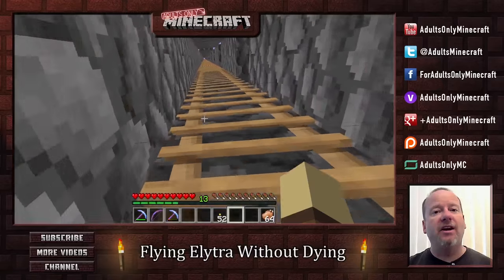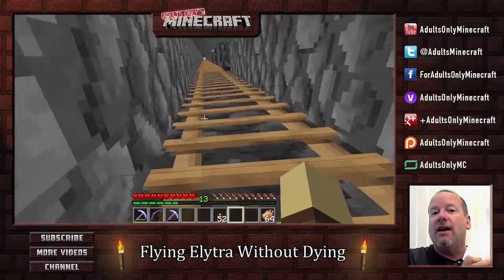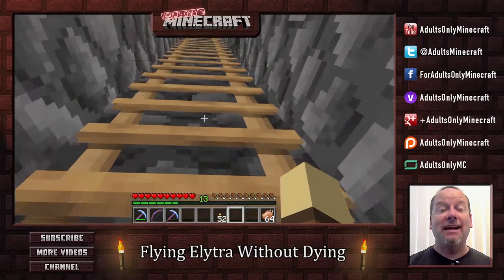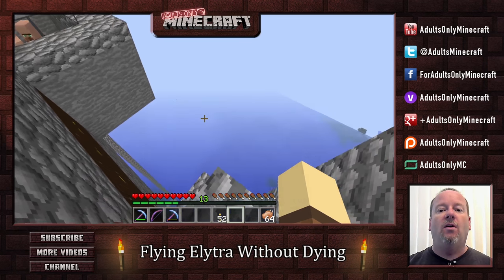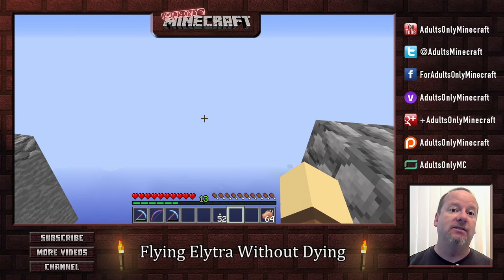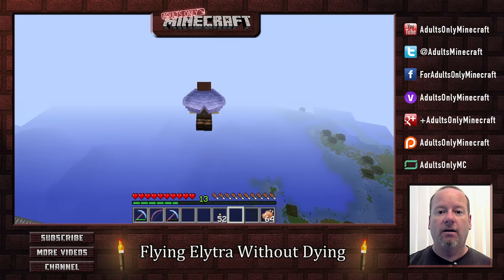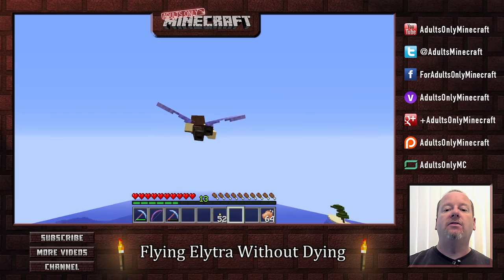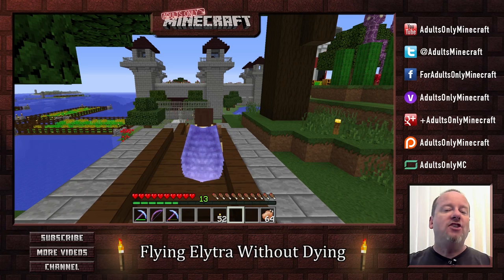USE ELYTRA WITHOUT DYING: Flying Made Easy!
Elytra are really, really cool wings. Once you learn how to use them, they can be both fun and useful. Unfortunately, many people crash the first time they use them due to simple mistakes that could've been prevented. In this video, I'll give you some tips and tricks for how to safely fly your elytra wings for the very first time ... without dying. A great beginner's tutorial!